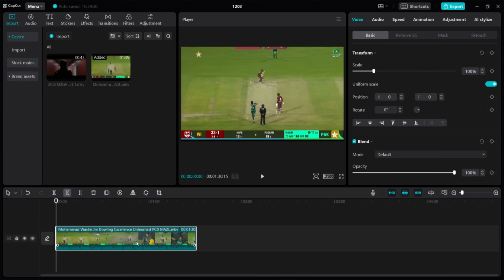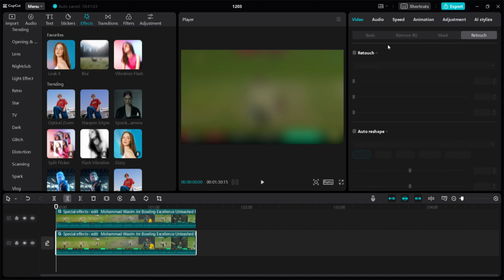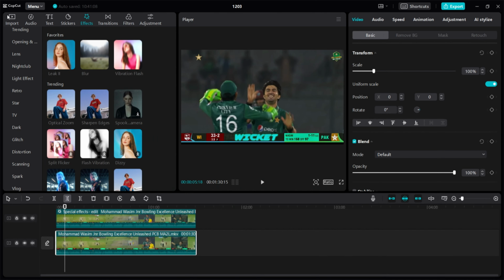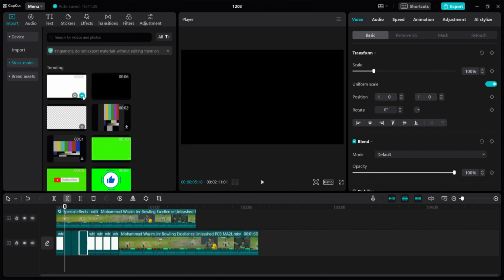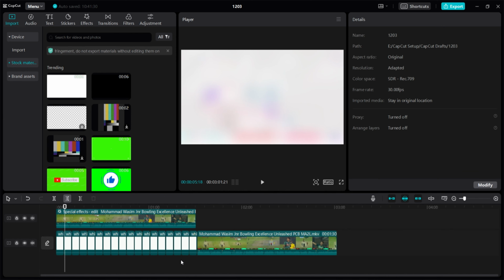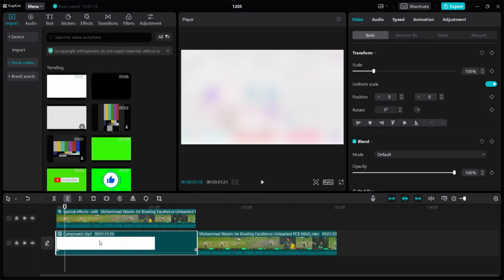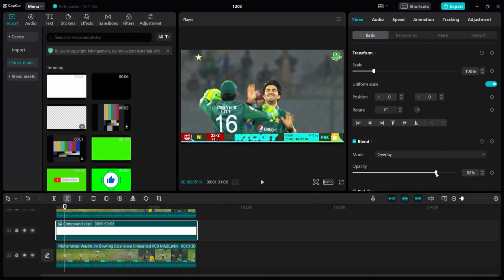Make 4k video on CapCut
In this video, I'll show you how to create stunning 4K videos using CapCut, the free and powerful video editing app. Whether you're looking to improve your video quality for YouTube, social media, or personal projects, this tutorial will guide you through every step, from setting up your project in 4K resolution to exporting your final video in ultra-high-definition.

What You'll Learn:
✔️ How to set up a 4K video project
✔️ Importing and arranging your clips
✔️ Editing tools for trimming, adding effects, and transitions
✔️ Adjusting video settings for high-quality output
✔️ Exporting your video in 4K resolution

CapCut is an easy-to-use editor, and this tutorial will help you make professional-quality videos in no time.